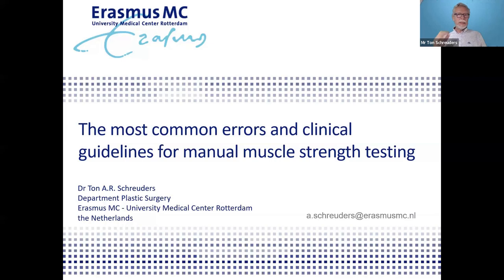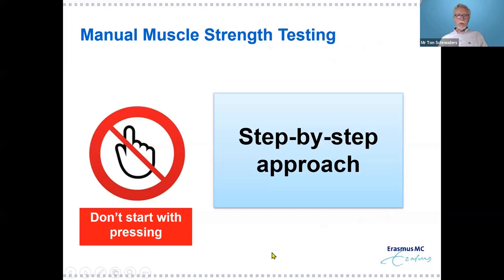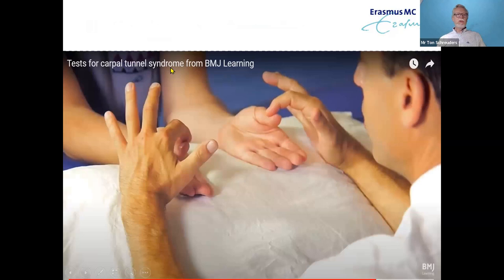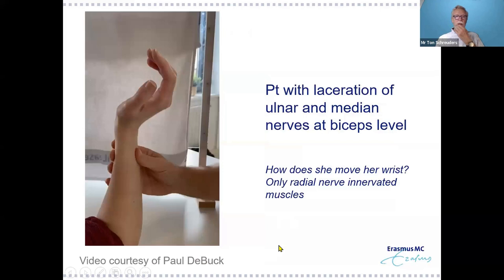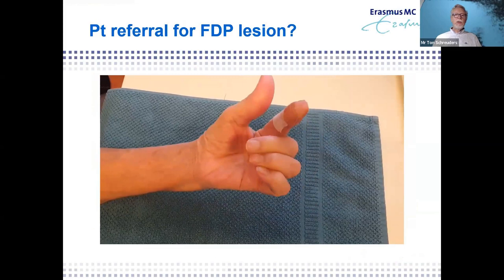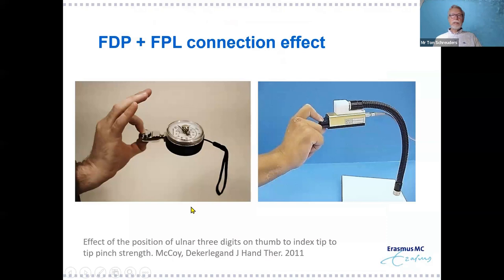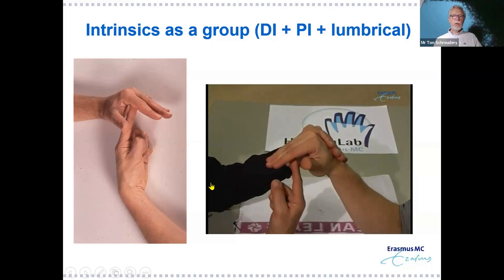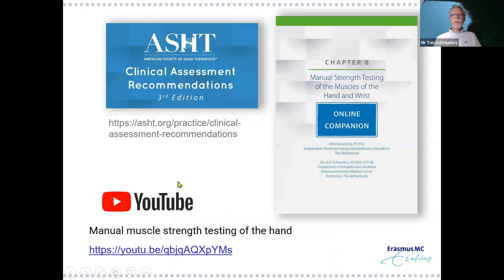Manual Muscle testing my Ton Schreuders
Dr Ton Schreuders, hand therapist and PhD, talks about the manual assessment of muscle power in the hand, including technique, pitfalls and limitations.